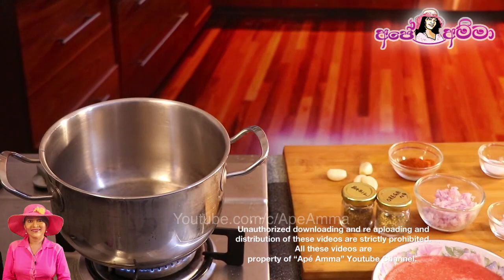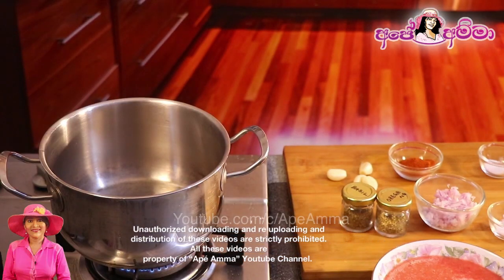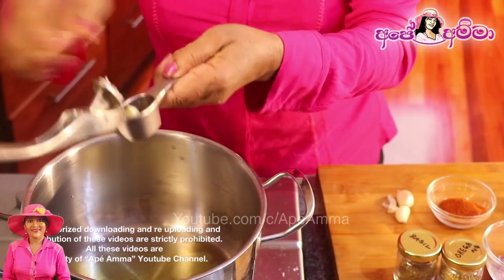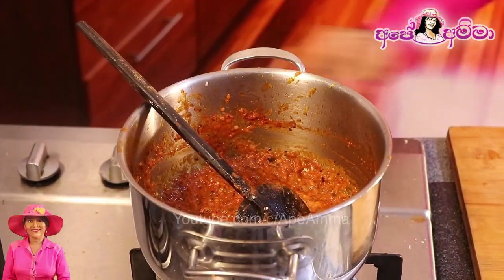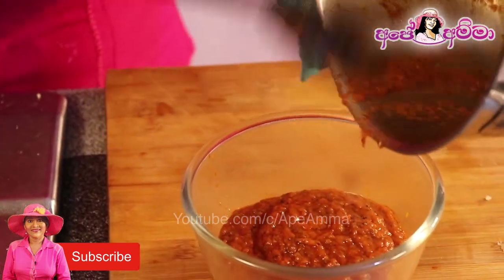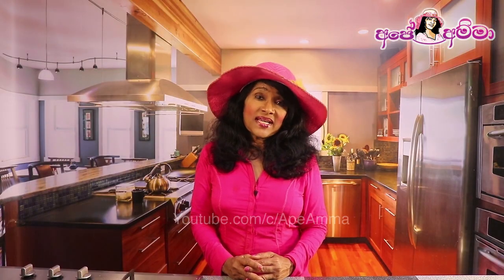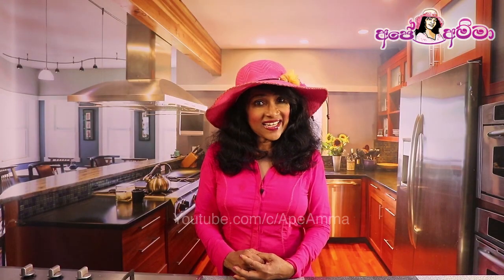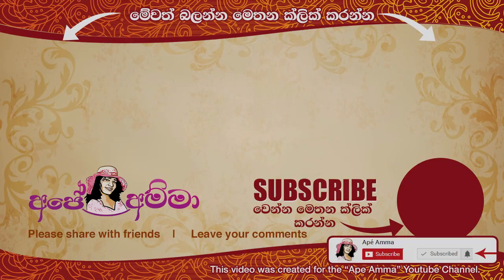✔ පීසා සෝස් How to make Pizza sauce by Apé Amma -Tomato sauce -thakkali sauce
Tomato sauce, pizza sauce, thakkali sauce
Ape amma pizza sauce